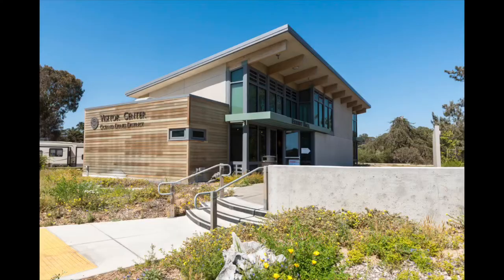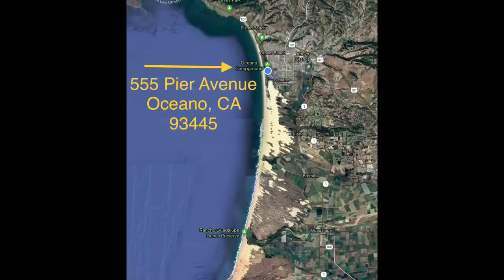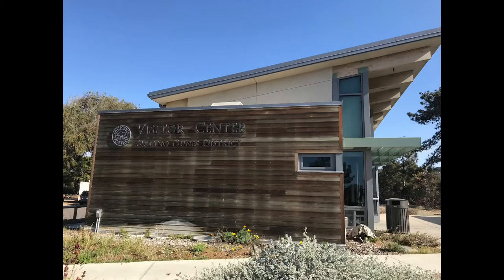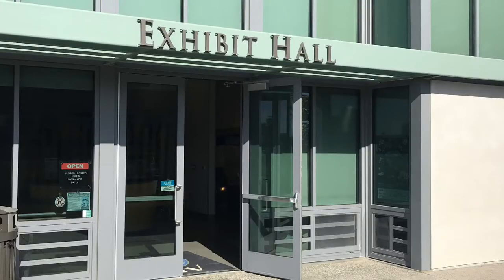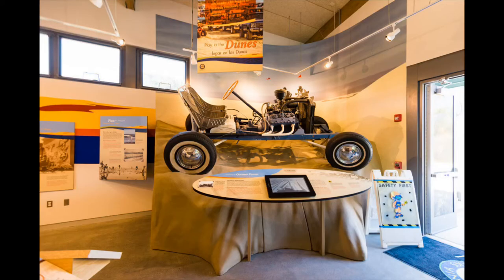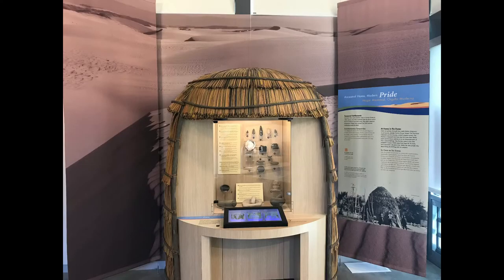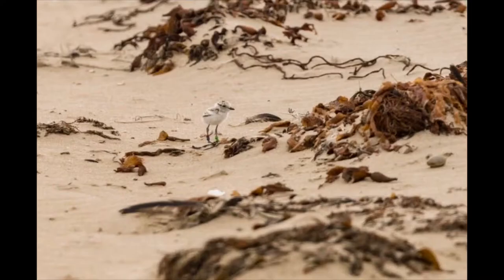1 - Oceano Dunes District Visitor Center